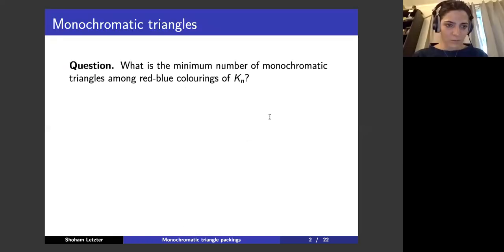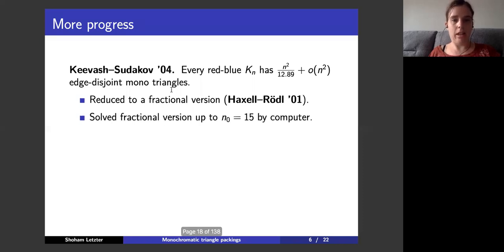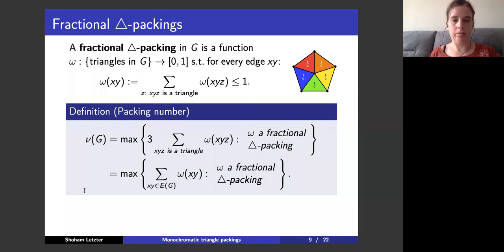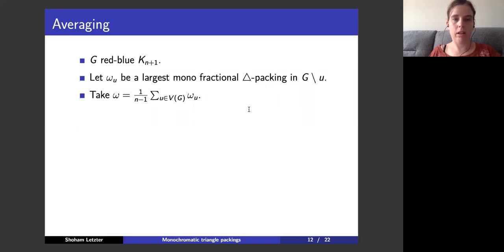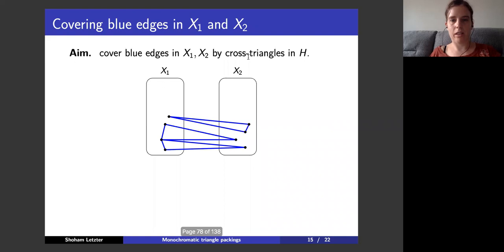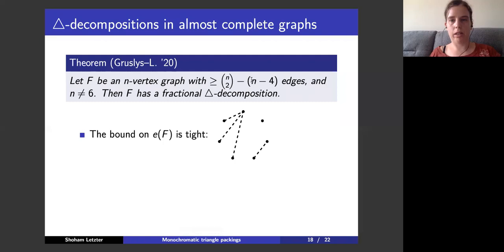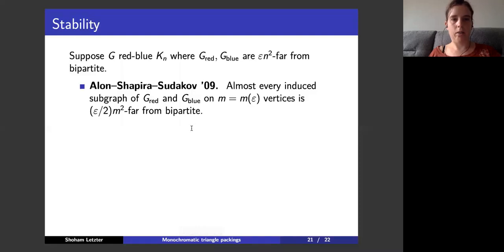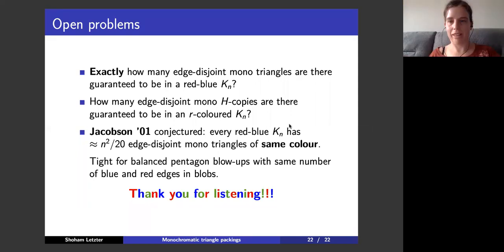Shoham Letzter: Monochromatic triangle packings in 2-coloured complete graphs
Abstract: We show that every 2-coloured complete graph on n vertices contains n^2/12 + o(n^2) pairwise edge-disjoint monochromatic triangles. This confirms a conjecture of Erdős, and is asymptotically tight. This is joint work with Vytautas Gruslys.